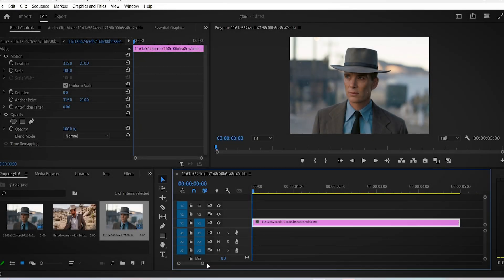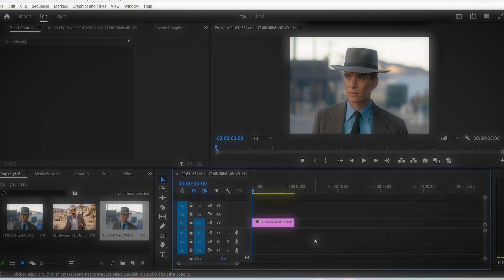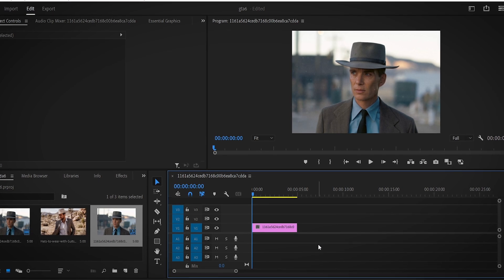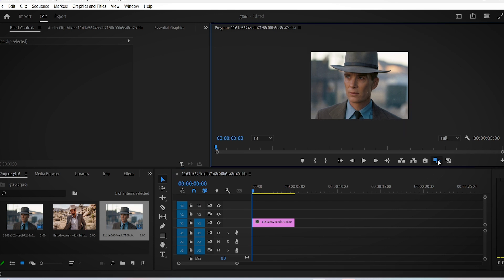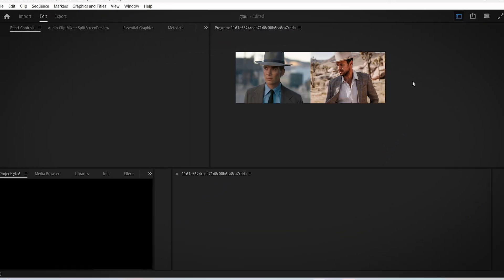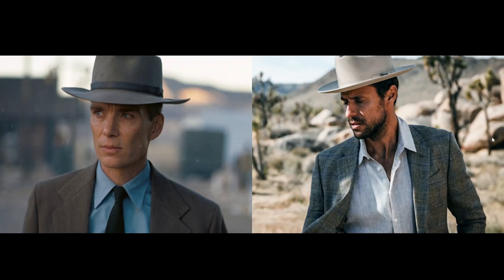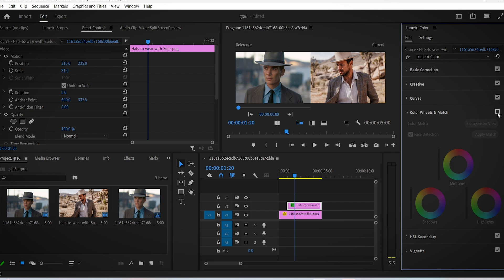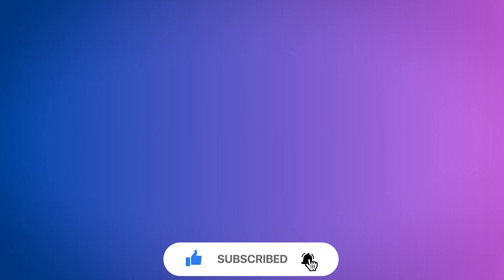How to Copy Movies Color Grading in Premiere Pro (Oppenheimer Example)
0:00 oppenheimer color grade
0:37 comparison view
0:50 color wheels and match

premiere pro
After effects
premiere pro oppenheimer color
premiere pro oppenheimer
movie color grading premiere pro !